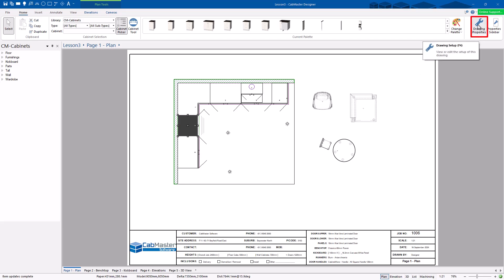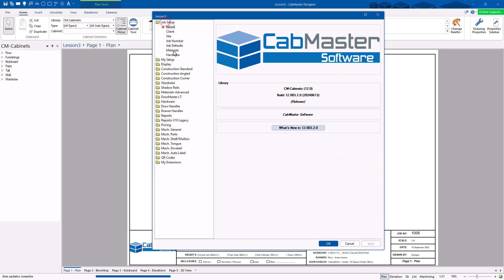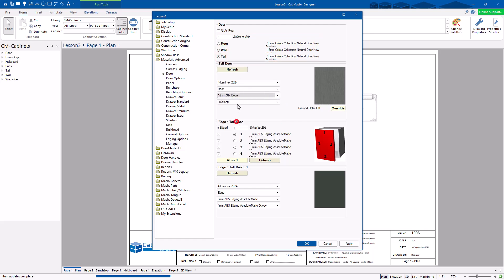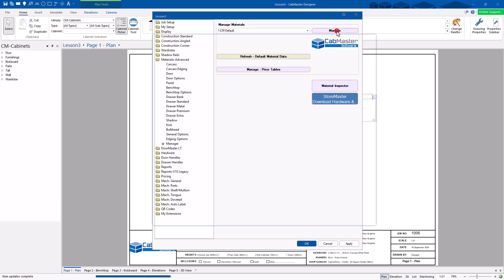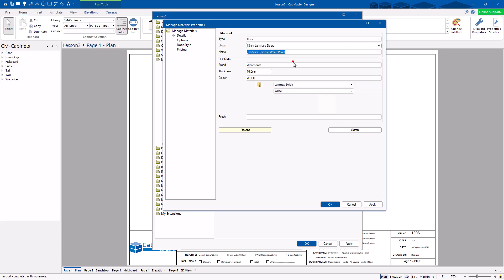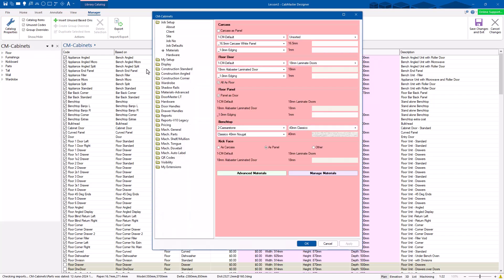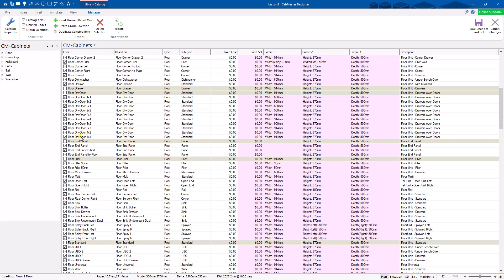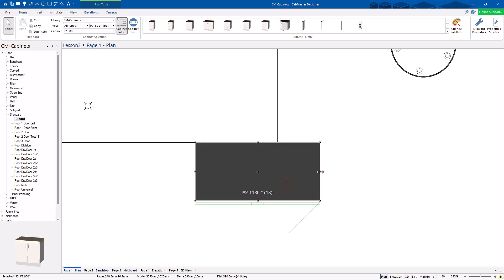CabMaster Software - Lesson 3: Setting up and changing materials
Getting started with CabMaster Software: Lesson 3.

In this lesson, we go over how to set up materials for your carcass, doors, panels, edging, kicks, etc., and how to change materials per cabinet and per job in CabMaster Software.

Need more help? Find out the best ways to contact CabMaster Support on our website!